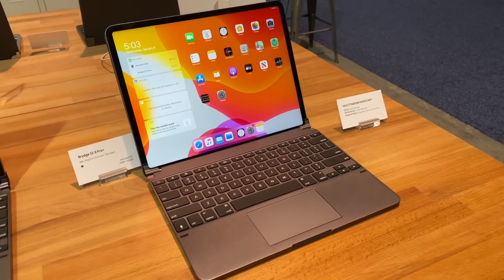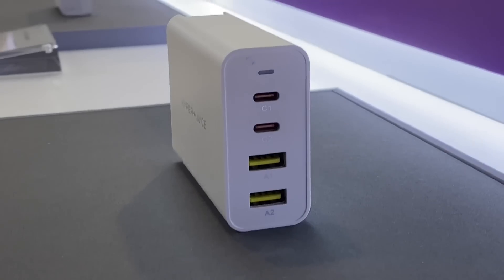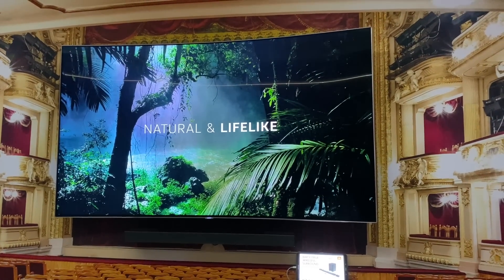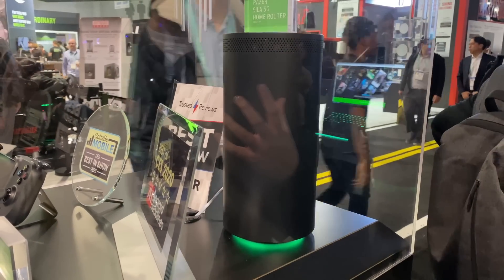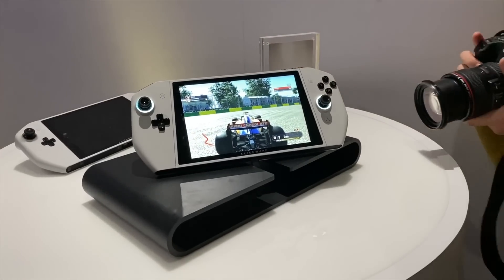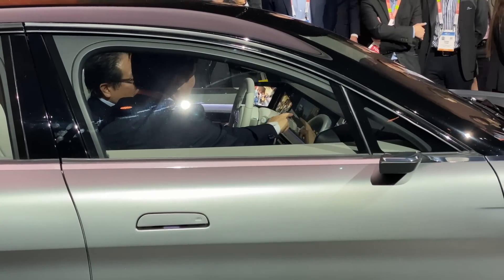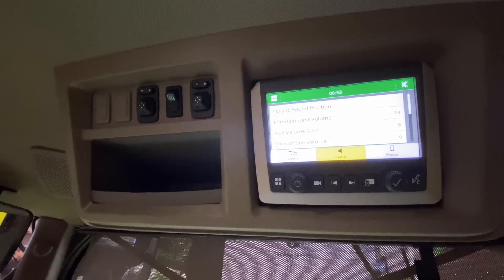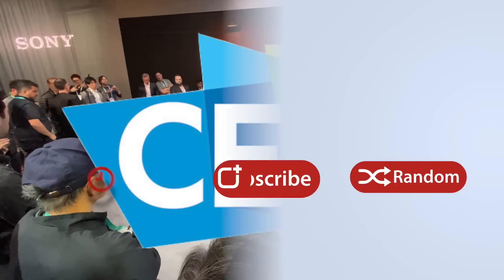Best Tech from the CES Show Floor! (CES 2020 Wrap Up)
It's CES week and thousands of companies are in Las Vegas showing off their newest and best tech-related products. CES is wrapping up today and tomorrow, but there's still plenty to see.

Over the course of the last couple of days, we've scoured the show floor for the most unique and interesting products, some that are Apple related and some that are neat, but more general tech.